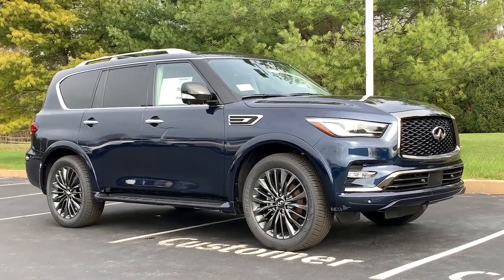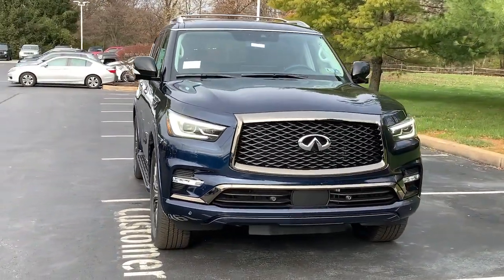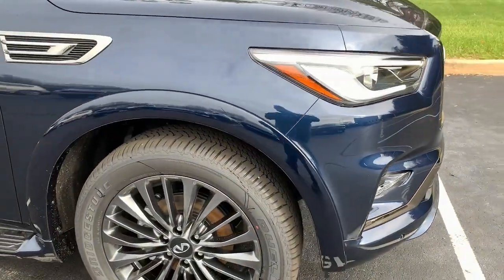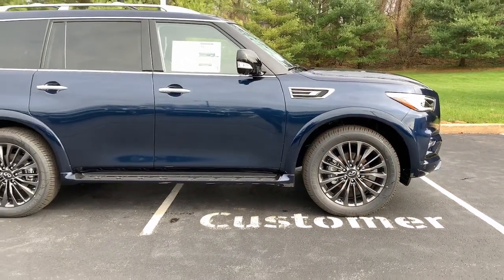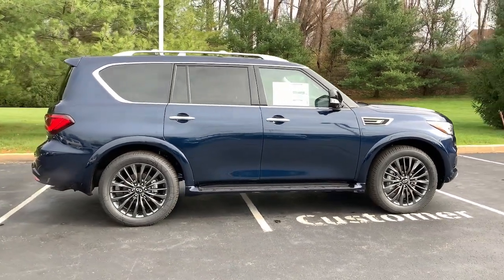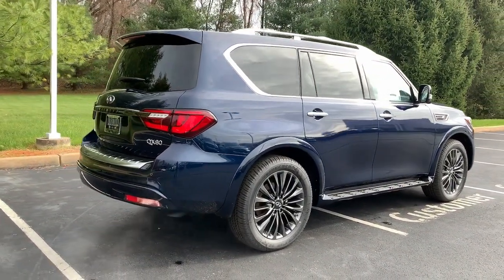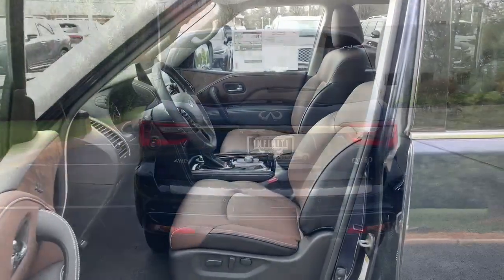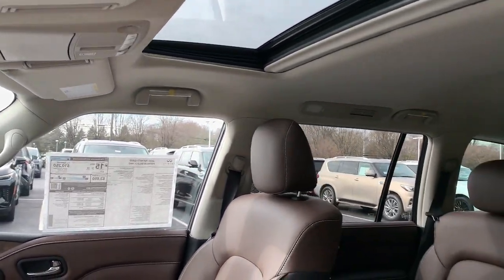2023 INFINITI QX80 Phoenixville, Malvern, Downingtown, Glen Mills, West Chester, PA 19989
Hermosa Blue New 2023 INFINITI QX80 PREMIUM SELECT available in West Chester, Pennsylvania at Infiniti of West Chester. Servicing the Phoenixville, Malvern, Downingtown, Glen Mills, area.

#{MAKE}
#{MODEL}
2023 INFINITI QX80 PREMIUM SELECT - Stock#: 19989